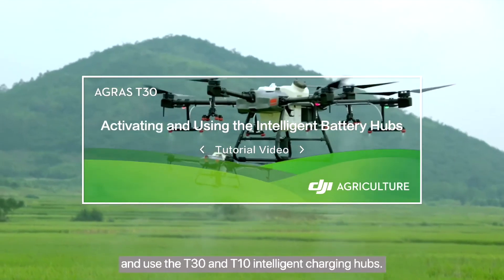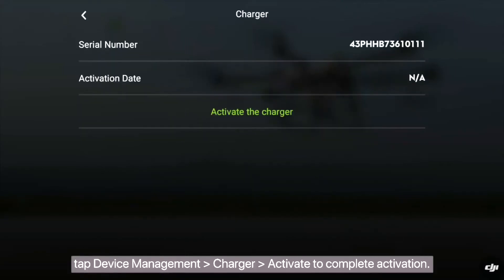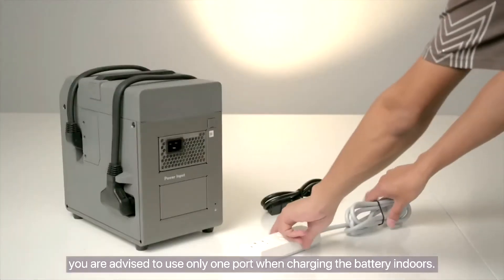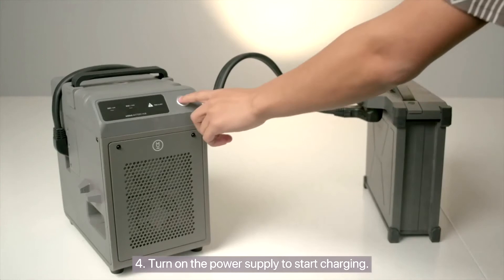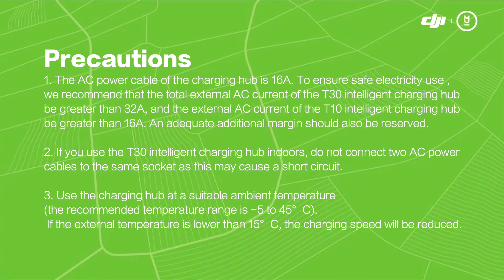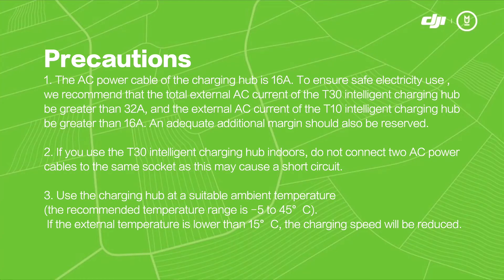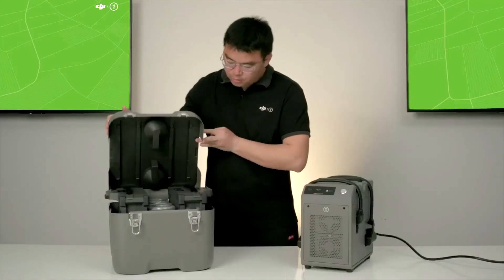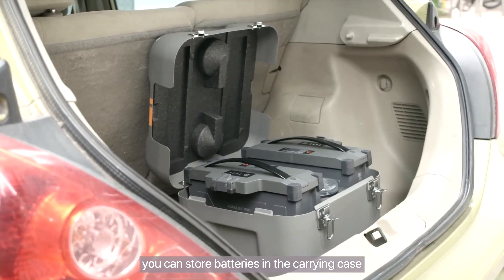Tutorial - Activación y uso de los Cargadores de Batería Inteligente Agras T30 y T10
Instrucciones sobre cómo activar y operar los cargadores de baterías inteligentes de Agras T30 y T10.

Pregunta por el generador de luz a gasolina portátil que te funcionará mejor para cargar las baterías de tu nuevo DJI T30 o T10.

¿Te interesa conocer más? ¿Quieres adquirir tu dron para fumigación agrícola?
¡Contáctanos!